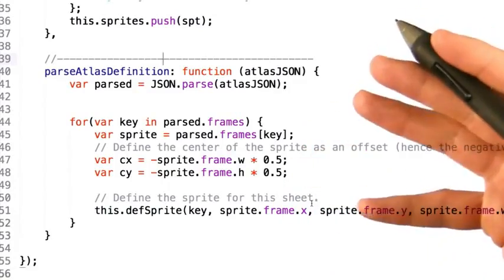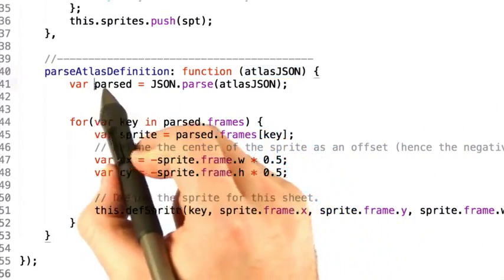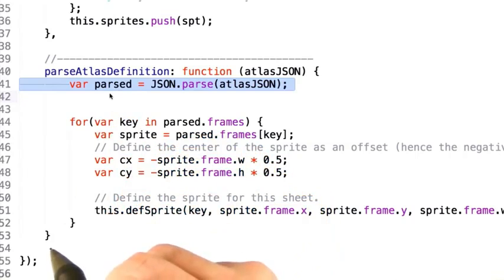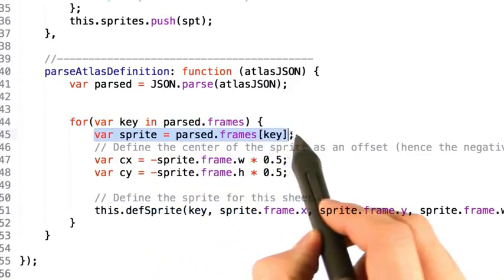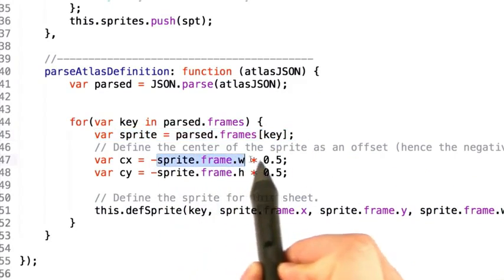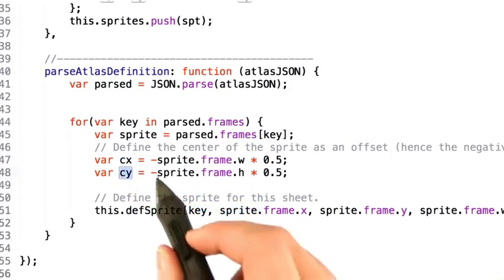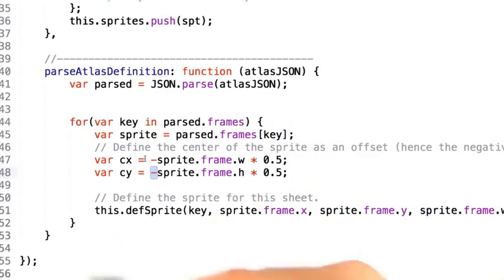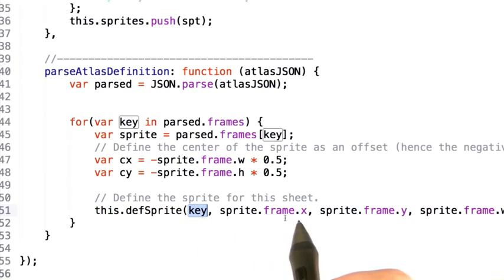07 Parsing Texturepacker Output